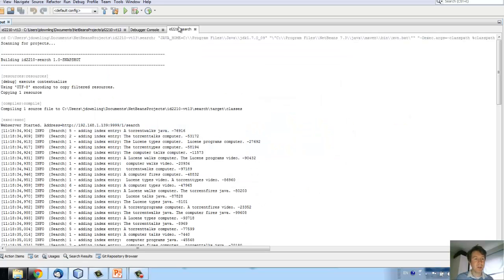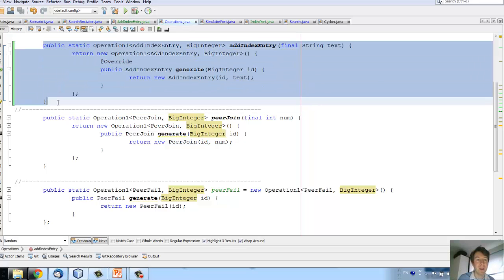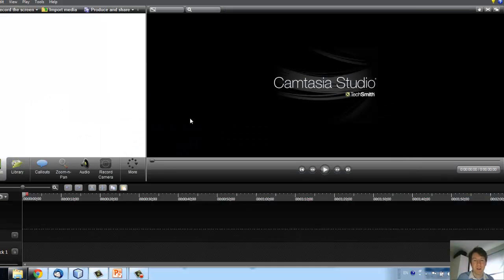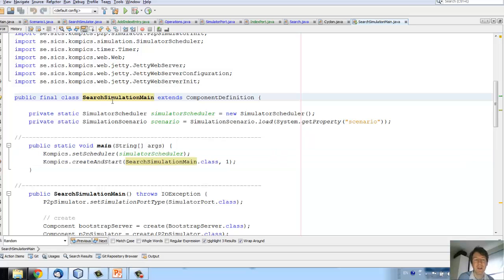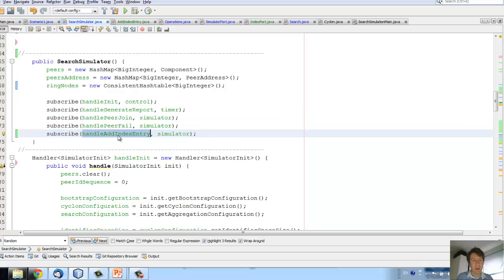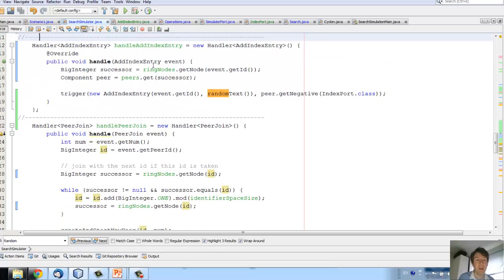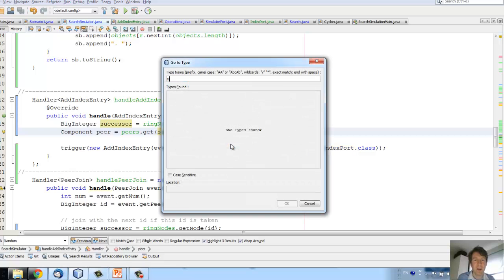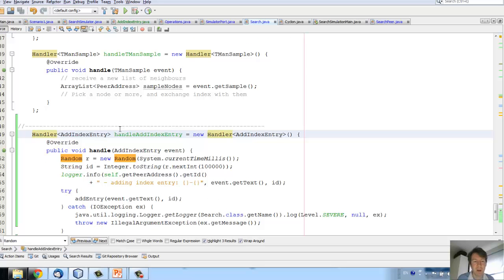id2210-project-tutorial-part-1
Adding an index entry